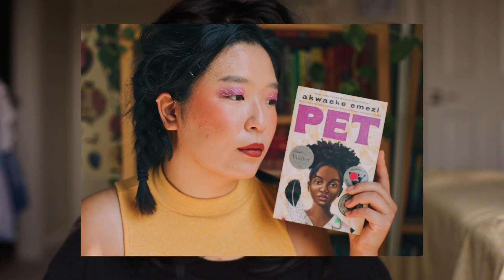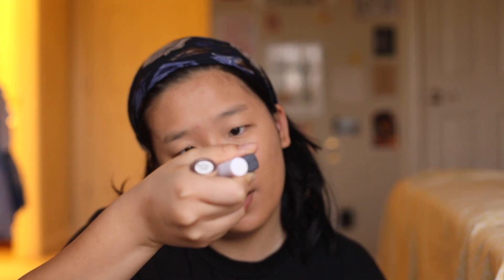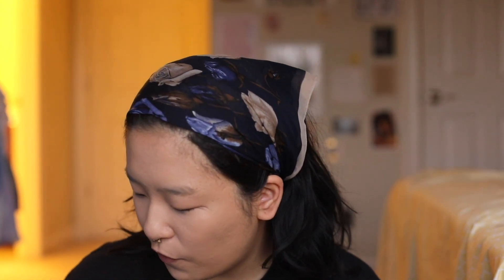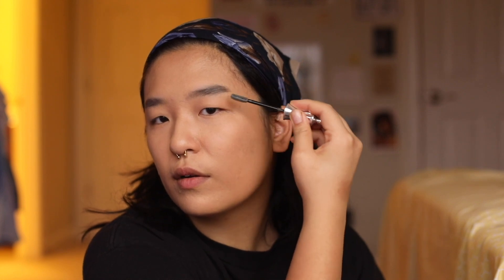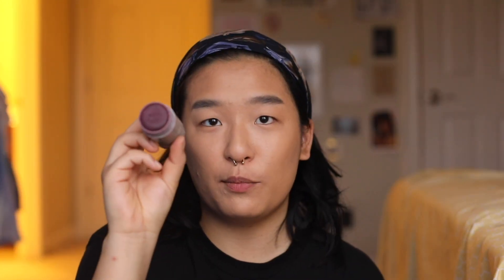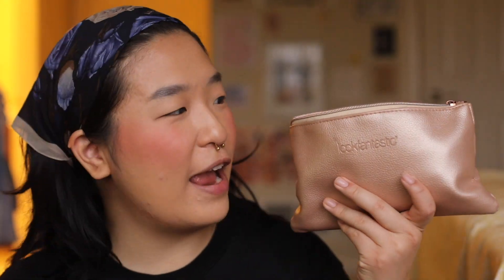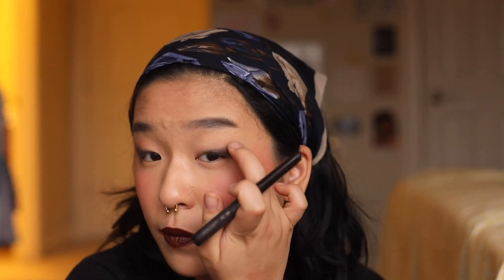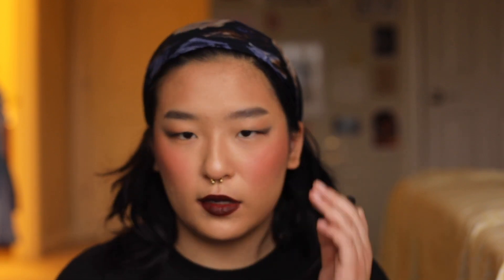Sunny's makeup bag & routine, dark lip edition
my friend asked me to make a video where I do my makeup, so while this is not my typical content, I hope you enjoy :)

products I used:
Tarte Amazonian Clay 12 Hour Foundation
NARS Radiant Creamy Concealer
Milk Makeup concealer
Urban Decay All Nighter powder
Milk Makeup stick blush
Kosas bento box cream blush
Tarte Amazonian Clay blush
Kosas brow pencil
Benefit 24 hour brow setter
Bite Beauty lipstick
Natasha Denona palette
Laura Mercier caviar stick

Listen to me and my best friend's lesbian comedy pop culture podcast, The Lavender Menace!